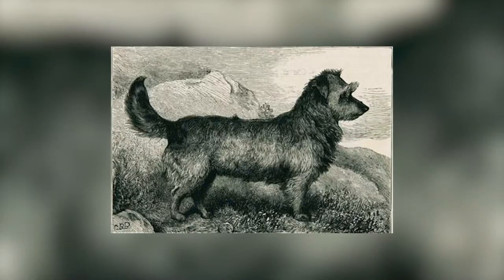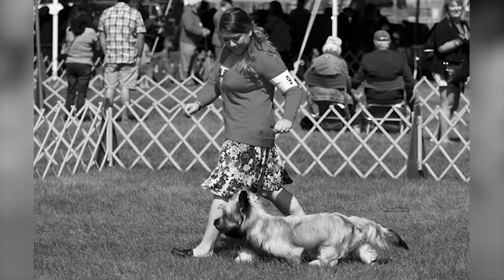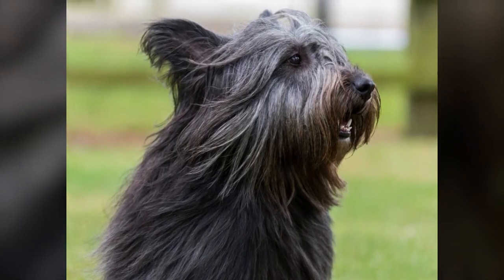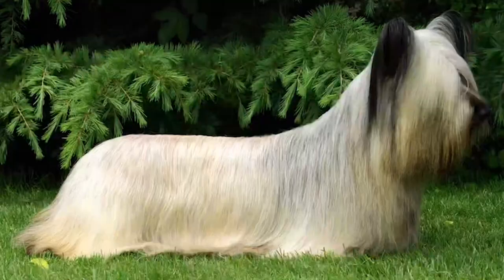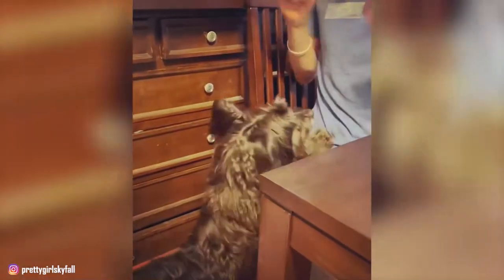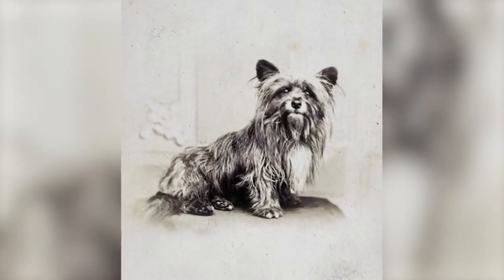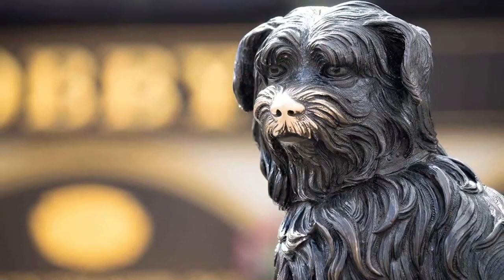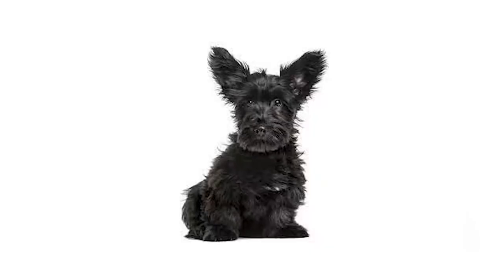The Skye terrier, dog with a long fringe.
The Skye terrier, dog with a long fringe. Impossible not to recognize the Skye terrier with its particular ears and its eyes hidden by long fringes of hair in one of its varieties. This type of Scottish terrier is of medium size and has the morphology of a basset hound, that is to say, its body is low. Behind its endearing look hides a strong character but which, with a good education, makes an excellent pet.

Size: 25 cm to 26 cm,
Weight: 10 kg to 15 kg,
Hair: medium and long,
Color: all,
Life expectancy: 12 to 14 years,
Gestation period: 63 days.
Description and characteristics of the Skye terrier.

Behind his moderately tall straight body and low height, the Skye terrier hides a developed musculature and a strong bone structure that gives him an elegant appearance. Its short legs are also muscular. This dog also has a long and powerful skull. Above all, it has the particularity of having a coat made up of a short, tight undercoat and a top coat that is mainly semi-long and flat, but of longer length and in the form of fringes on its ears, its face. and its tail. His very expressive dark brown eyes are most often hidden behind these long hairs.

The Skye terrier can be any solid color, but its nose and ears are always black.

If the ears of the Skye terrier are most often erect, there is also a variety that wears them drooping. It also carries its tail hanging down, but raised when in action.

Origin du Skye terrier.

The Skye terrier originates from England, and more particularly from Scotland. This is a breed that has been around for a very long time, certainly the oldest in Scotland. It gained its letters of nobility in the 17th century when Queen Elizabeth I introduced it to the English court. Later, Queen Victoria also adopted it and the Skye terrier became the most popular dog of the English bourgeoisie.

But originally it was mainly used to rid houses and farms of pests such as rats, foxes, badgers, etc.

In France, the Skye terrier has always been rare and it still remains confidential today.

Character and behavior of the Skye terrier – Who is it for?

Like all terriers, the Skye terrier has a strong temperament and he does not hesitate to test his master’s limits. This is why this dog is better suited to people who already have experience in canine matters because his education must be firm and effective to be sure that his Skye terrier is as obedient as possible.

The Skye terrier is very close to his master and he is wary of people he does not know, without ever being aggressive.

How to take care of your Skye terrier: his needs.

The Skye terrier adapts well to all lifestyles, in the countryside as well as in the city. However, he needs to exert himself and therefore needs a master who offers him long walks very regularly. The Skye terrier is a relatively athletic, enduring and fast dog.

Skye terrier food.

The Skye terrier is not a big eater. It’s not difficult either. A quality diet adapted to their age, state of health and physical activity is enough to promote their development. Note that once an adult, the Skye terrier can be satisfied with a single meal, especially in the evening.

Skye terrier health.

The Skye terrier is a sturdy dog ​​with solid health. However, he can be prone to hereditary skin problems including atopic dermatitis, a very itchy skin condition.

Skye terrier puppy price.

The price of a Skye terrier puppy will depend on the sex, the pedigree of the parents, the conformity to breed standards, etc.

Price of a male Skye terrier: €1,350 to €1,450
Price of a female Skye terrier: €1,450 to €1,500